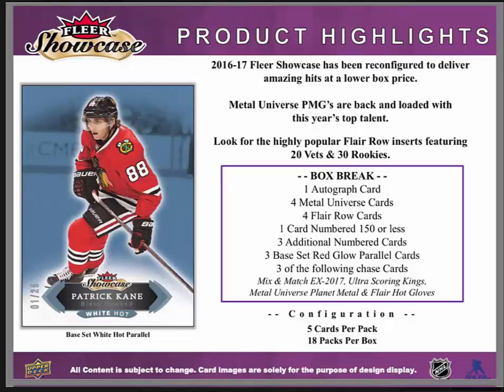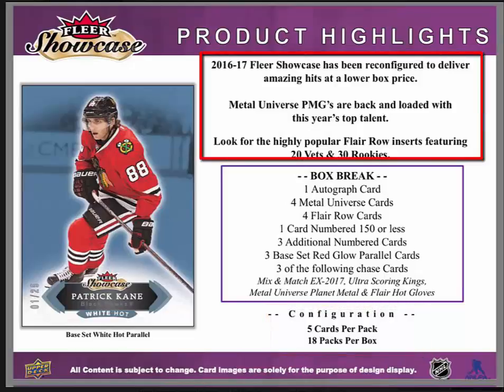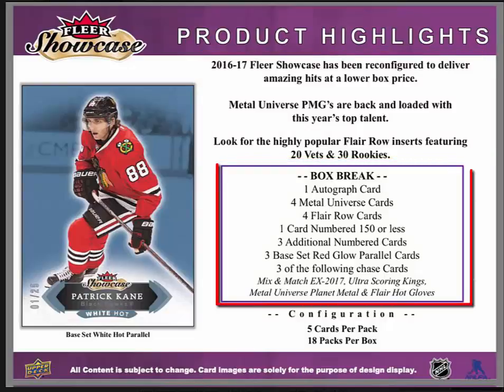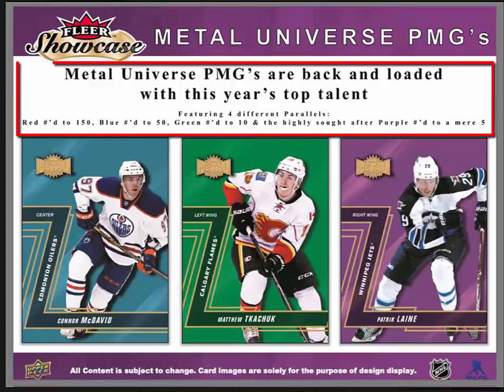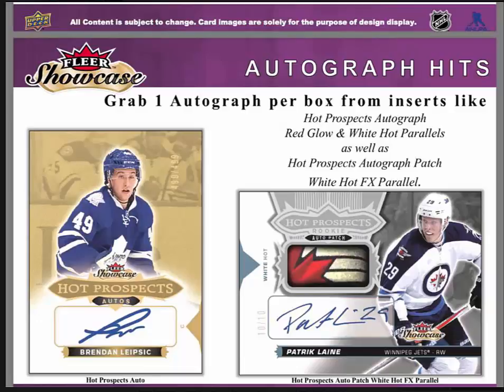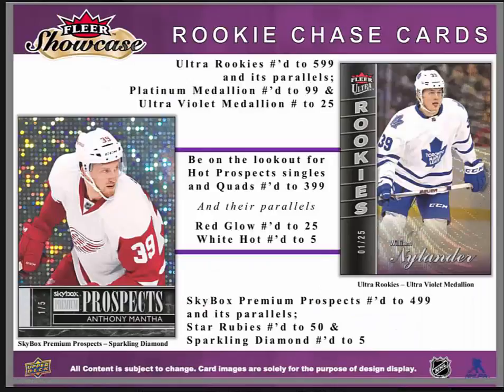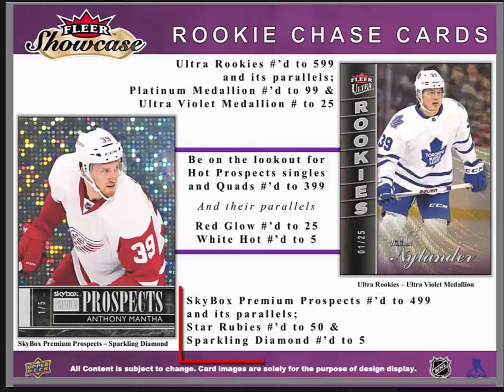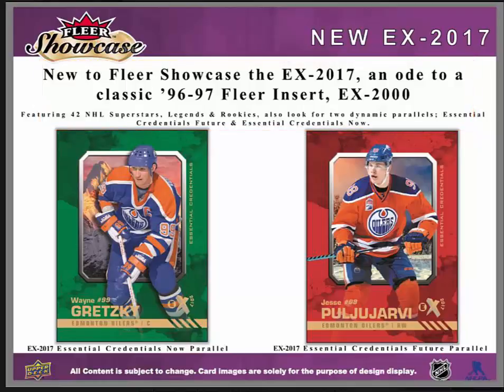Fleer Showcase 2016 17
A brief video detailing the content in 2016-17 Fleer Showcase Hockey Cards by Upper Deck